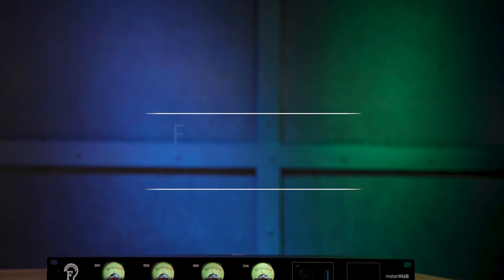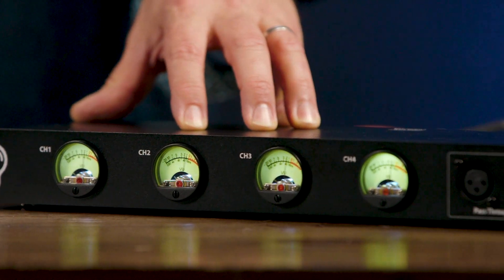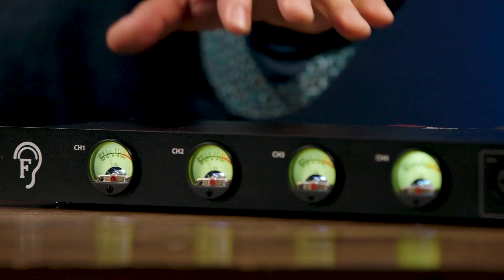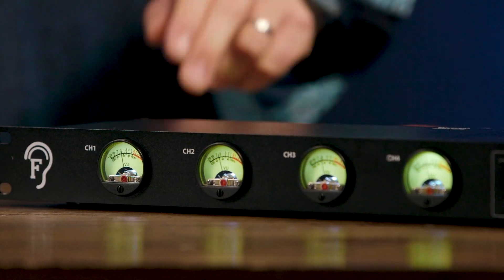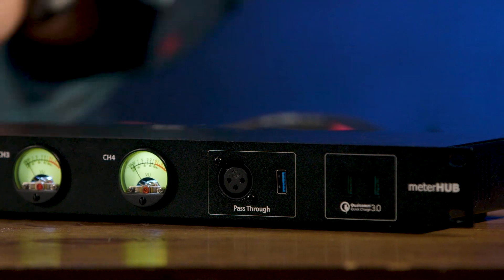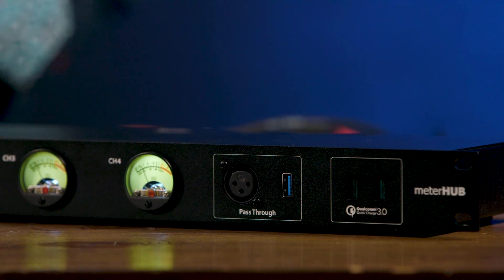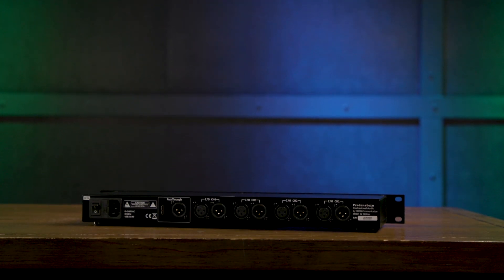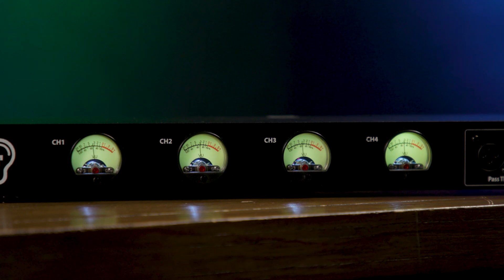Fredenstein MeterHUB Quad VU Meter Module Demo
Engineers at Sweetwater love this 19" rack unit, which features four nice, big analog VU meters with rear-panel XLR I/O, USB power/charging, and a USB 3.0/XLR pass-through section. Couldn't be more convenient — and essential! Keep an eye on your levels and more, with the Fredenstein meterHUB.

The Zoom F8N Multitrack Field Recorder was used to record the audio in this video, and can be purchased